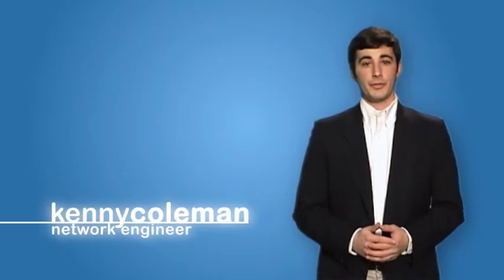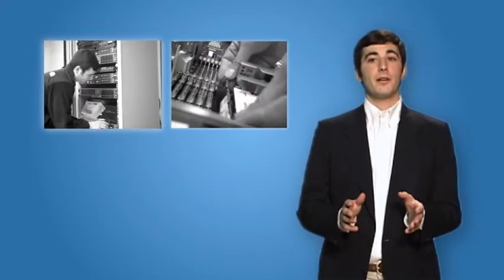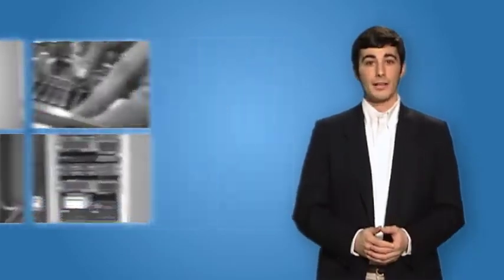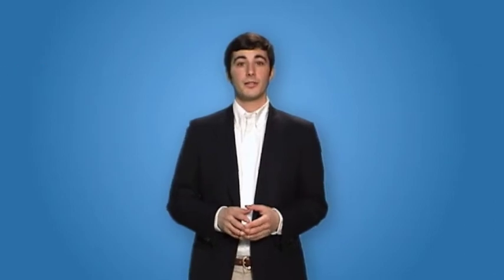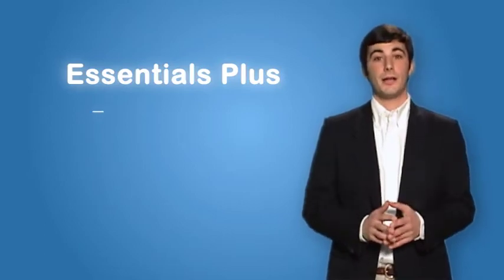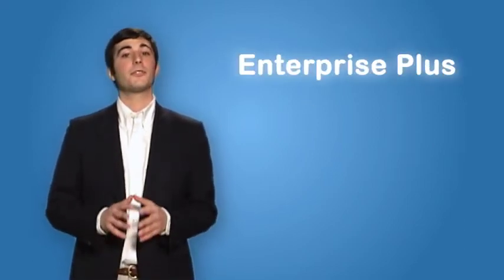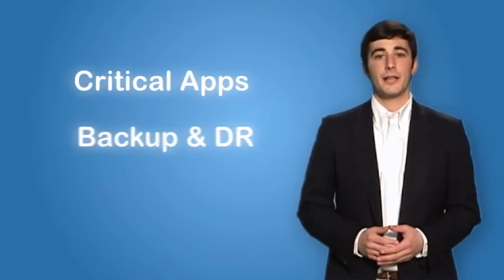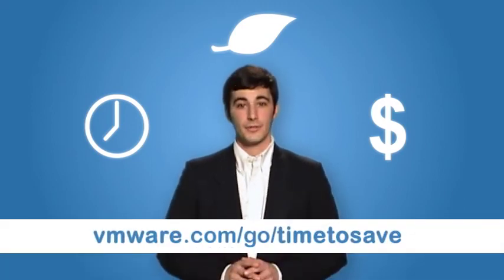Time to Save with VMware: 4.2 Cars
Going green in IT means you have to go virtual. By utilizing VMware vSphere in our small business, we were able to reduce our energy consumption so much that we removed the equivalent of 4.2 cars off the road. And that's just the beginning of our savings. Learn more about how small and medium business make their time and money count more with VMware vSphere